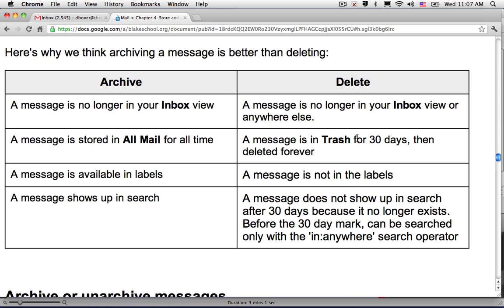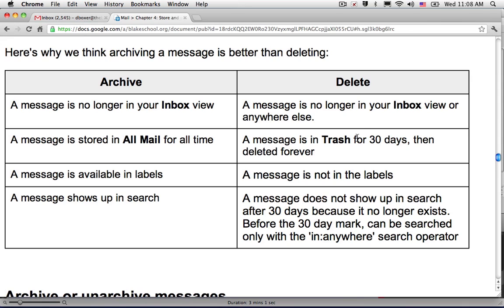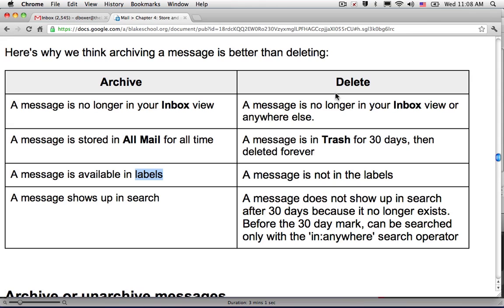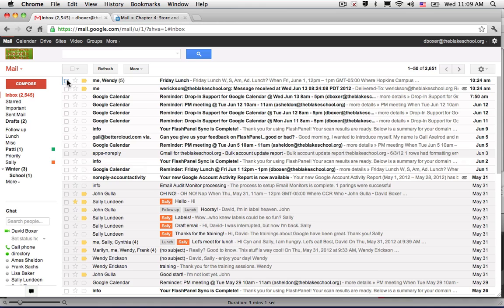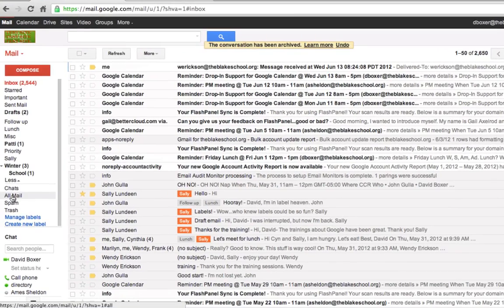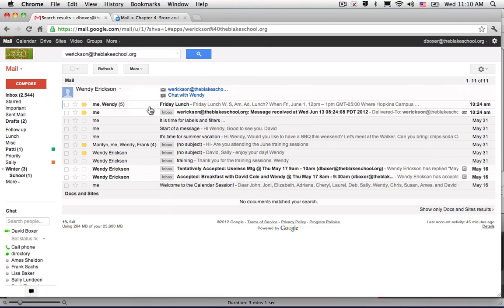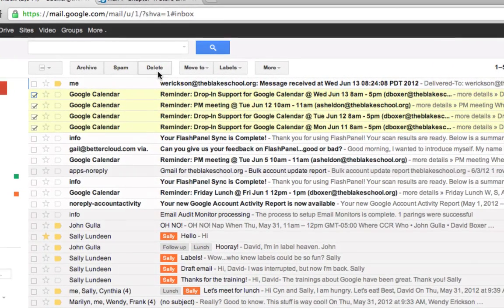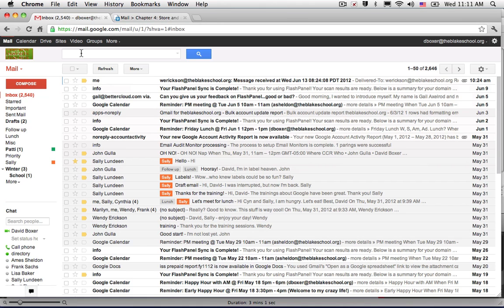Gmail - Delete vs Archive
I can archive a conversation that I am currently viewing.
I can delete an email that I am currently viewing.  (But why would you?)